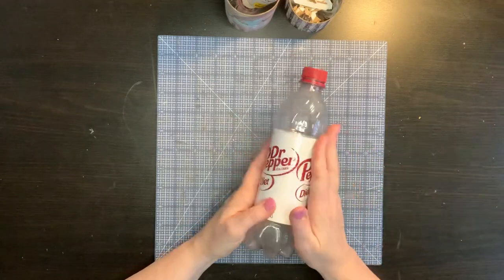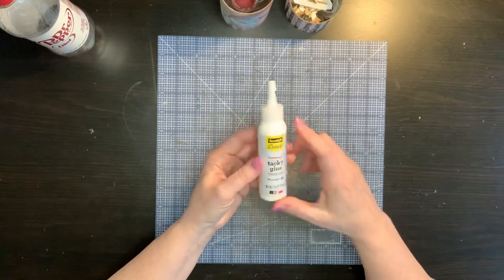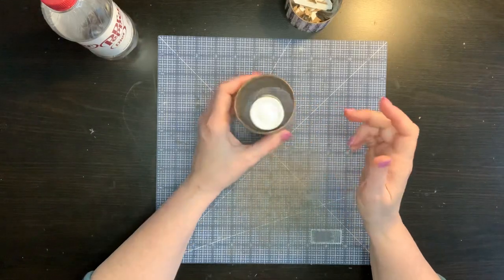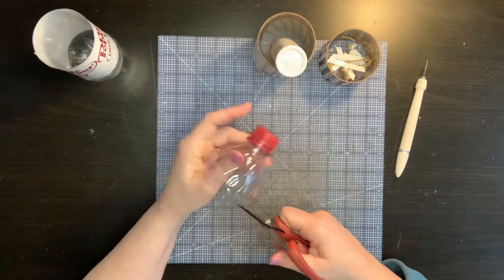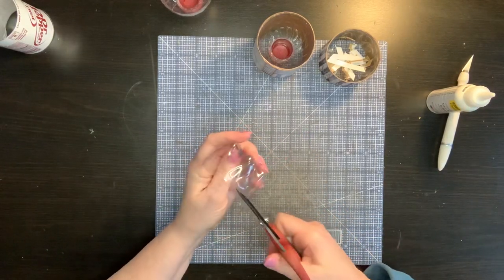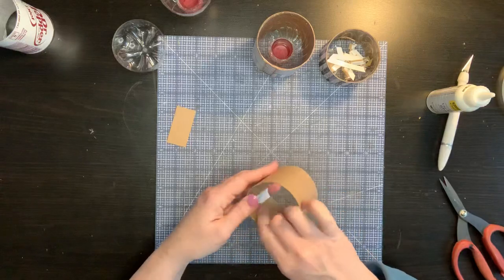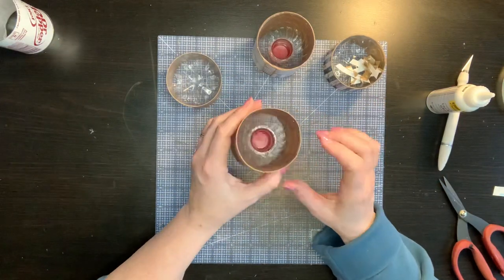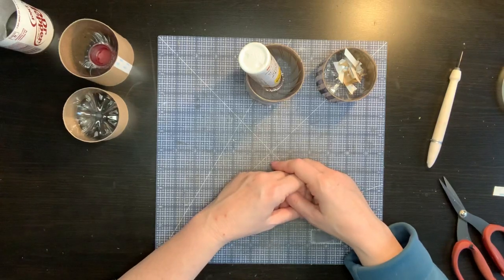Day 2 of the 12 Projects of Christmas 2019: Soda Bottle Glue stand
Day 1 of the 12 Projects of Christmas 2019:  Soda Bottle Glue Stand